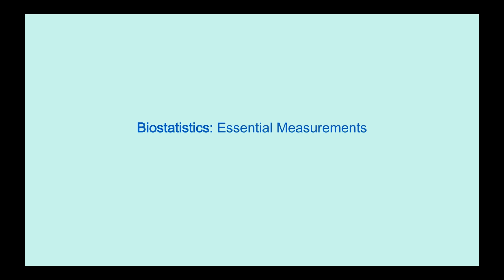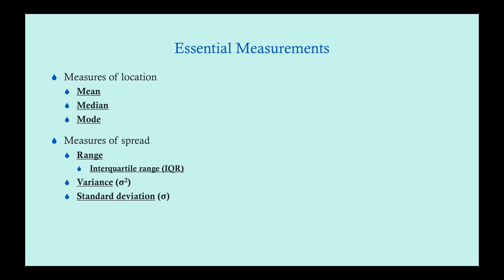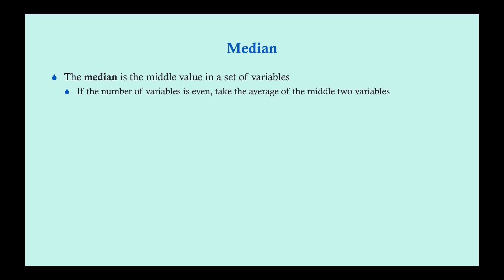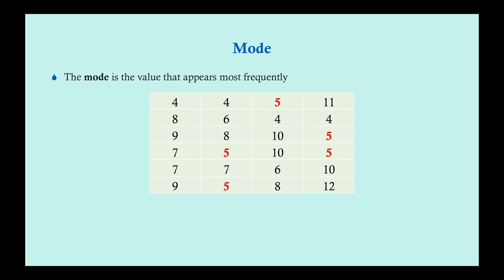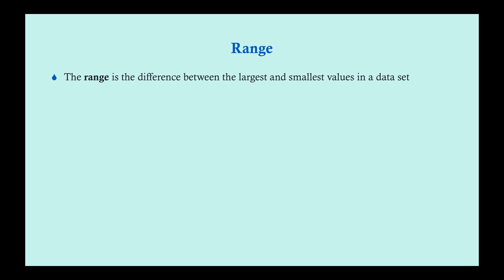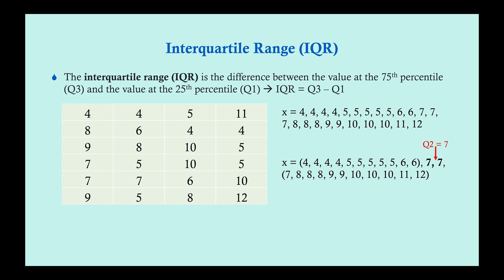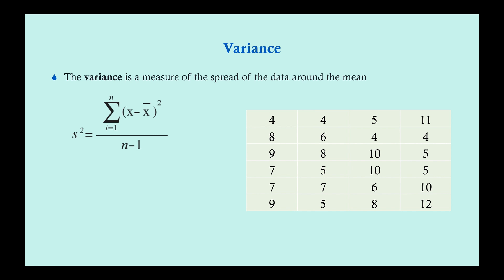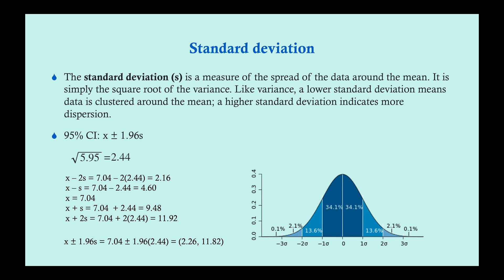Essential Measurements of Biostatistics - CRASH! Medical Review Series